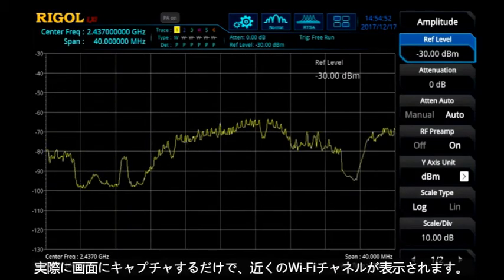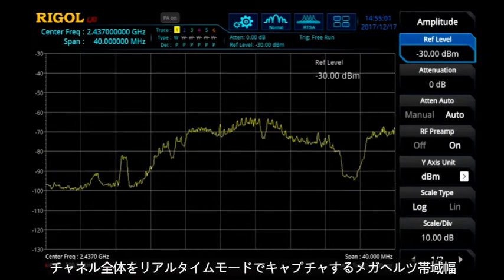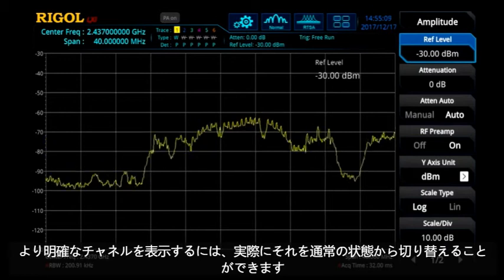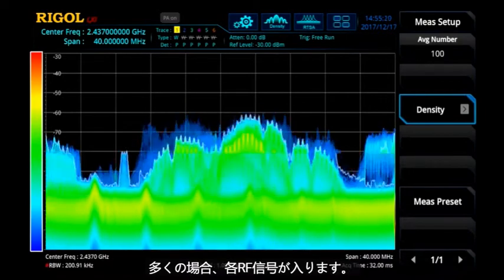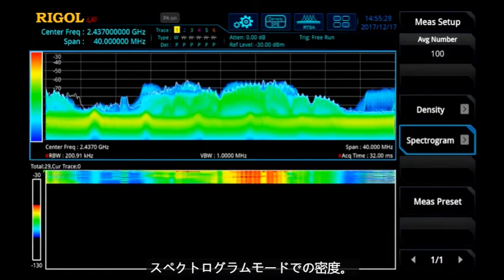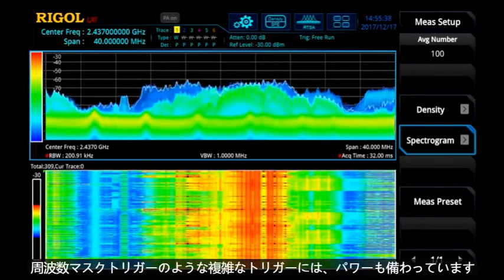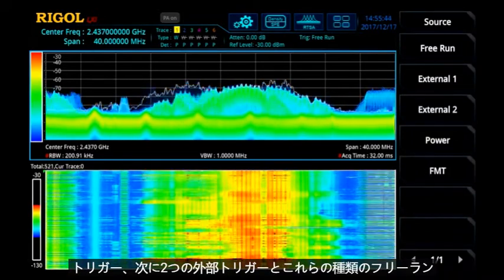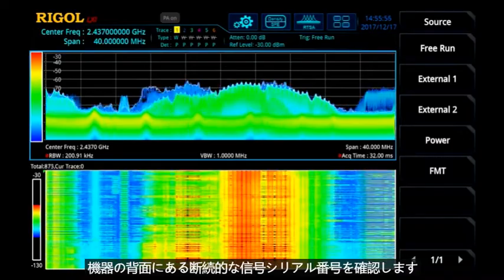RIGOLのRSA5000シリーズ リアルタイム・スペクトラム・アナライザ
RSA5000シリーズは、リアルタイムキャプチャー機能とスイープキャプチャー機能を柔軟なフォームファクターと組み合わせることで、エンジニアが好みのテスト手法、インターフェース、使用モードを選択できるようにします。 RSA5000は3.2 GHzと6.5 GHzの周波数範囲を備えているため、EMI、IoT、Wi-Fi、セルラー、およびその他のさまざまなワイヤレス通信アプリケーションにおけるコンポーネントと複雑な信号の分析に最適です。